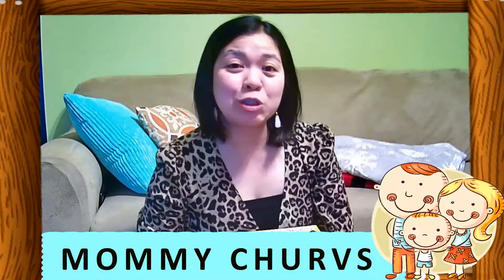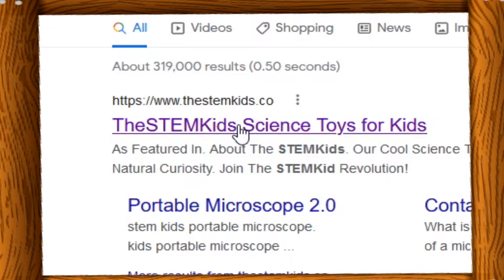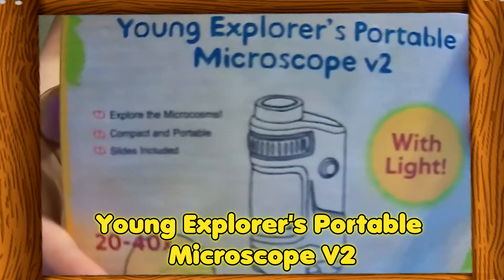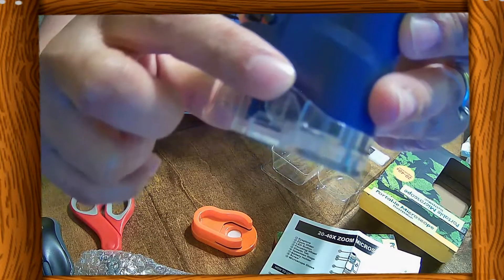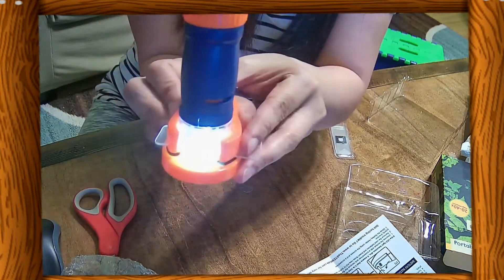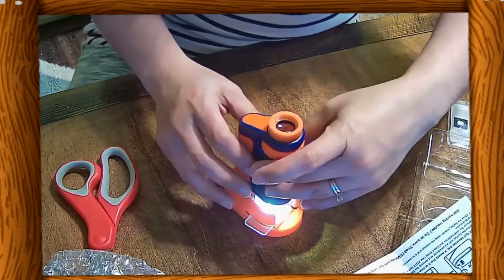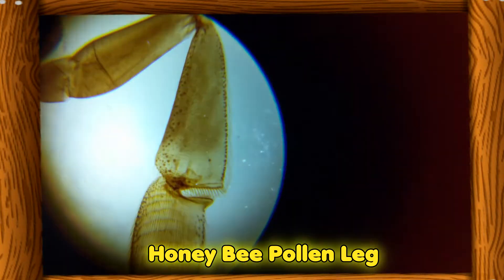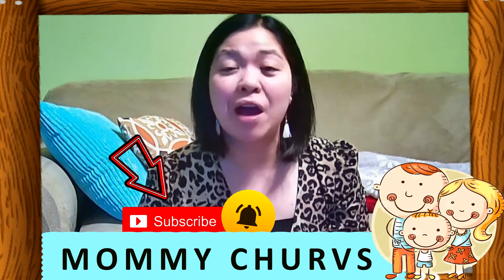THE STEM KIDS PORTABLE MICROSCOPE REVIEW | PINAY MOM SA AMERIKA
This Young Explorer's Portable Microscope V2 is a high-quality introductory microscope perfect for introducing your little ones to the world of STEM - Science, Technology, Engineering, and Mathematics. It is compact and portable, and easy to operate for children. It can view prepared specimens on plastic slides, or it can be used to directly observe objects.

Please check out their website to see more awesome STEM equipment and kits, and turn your child into the next Einstein!

Music Credits
"Sock Hop"